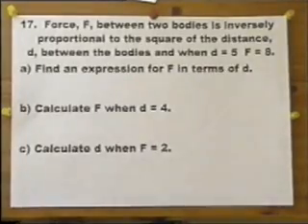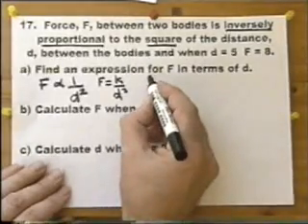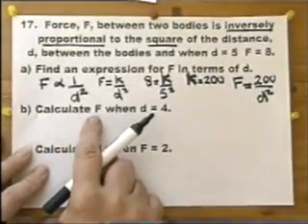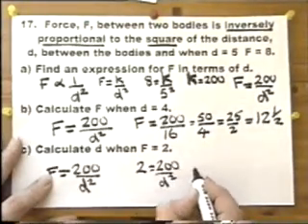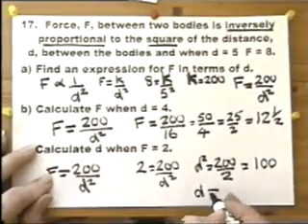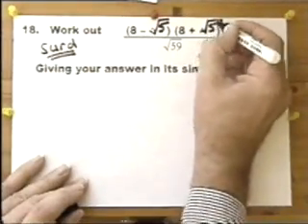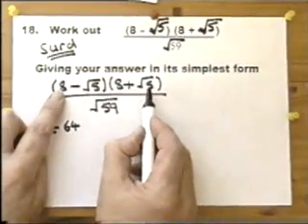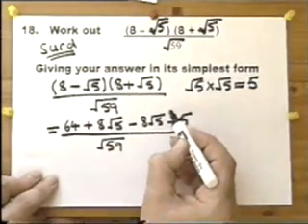GCSE HIGHER exam paper from PART 4